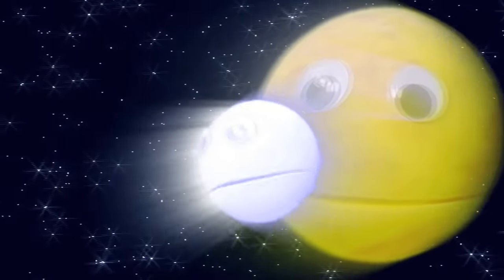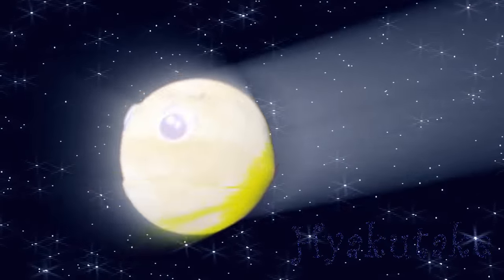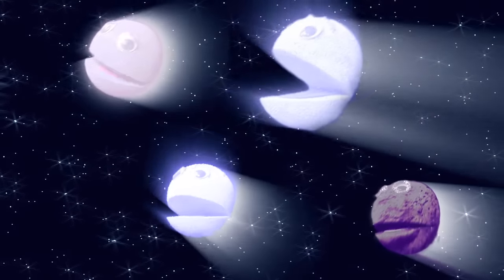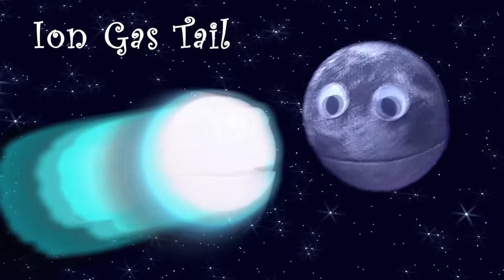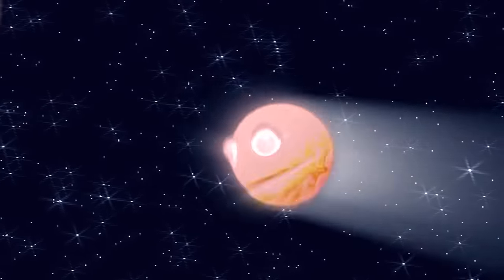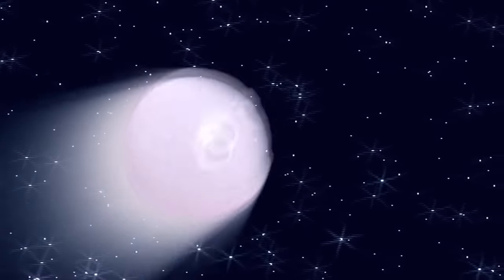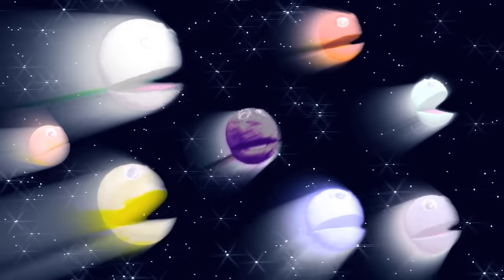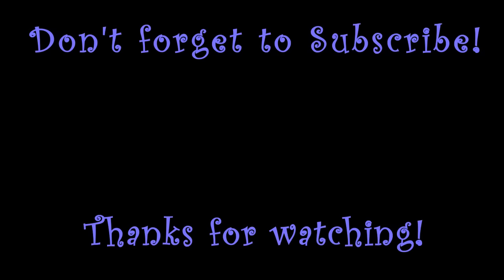Meet the Comets – an astronomy/space song – for kids! by In A World Music Kids with The Nirks™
Meet the Comets!  The Nirks are back with all new friends! Join Luna (our moon) as she introduces us to some of the most famous comets that have visited Earth.  You’ll meet: Halley’s Comet, Hale Bopp, Hyakutake, Lovejoy, Shoemaker-Levy, Tempel 1, Encke, McNaught and Swift-Tuttle.  They can’t wait to tell you all about themselves and their journeys through our solar system.

Fun Comet Facts:
A comet’s dust tail will always point away from the Sun.  This is because of pressure from solar winds.
Earth passes through Swift-Tuttle’s left over dust every year.  You can watch the Perseid Meteor Shower every July and August.
Deep Impact – The Deep Impact probe was actually sent to crash into Tempel 1 to study the interior composition of the comet.
Aphelion – is the furthest point a comet gets from the Sun.
Perihelion – Is the closest point that a comet gets to the Sun.
When Lovejoy made his perihelion within the Sun’s corona scientists observed that He actually releases ethyl alcohol, which is the same type of alcohol in alcoholic drinks.
It is possible that Swift-Tuttle will collide with Earth in August 2126…
Lyrics:
Sometimes you’ll look up into the night sky
And see something amazing passing by
Brighter and closer than any star
Travelling our solar system from very far
A nucleus made from frozen gas, rock and ice
tails streaming behind them that look so nice
What are these bright visitors in the sky?
Where did they come from, how and why?
We are comets, travelers way up high
Cosmic snowballs that pass you by
I’m Halley’s Comet, And I orbit the sun
If you are lucky in 2061,
you can see me reappear
I pass by Earth every 76 years
a periodic comet, I keep coming back
With an orbit less than 200 years, I’m easy to track
When Earth passes through my tail debris
It creates the Orionid Meteor Shower for you to see
I’m Hale Bop, I come from the Oort Cloud
I have a large bright nucleus that shines big and proud
In 1996 I lit up Earth’s sky
For 19 months you could see me fly by
I’m on my way back out past Pluto
I have a really long way left to go
One orbit round the sun is more than 2000 years
During your lifetime, I won’t reappear
Hyakutake is my name, with my epic comet tail,
more than 500 million kilometers I leave my trail
The Ulysses Spacecraft found this and more that amazed
I’m the first comet to be discovered emitting x-rays
The Great Comet of ‘96 I appeared in Earth’s sky
Just before Hale Bop made his fly-by
A long period comet, won’t be back soon I fear
Due to gravitational pulls it may be 72,000 years
We are comets, Our journey is so much fun
As we slingshot around the sun
Comets are made up of three main parts
The nucleus is their core, that’s where it all starts
The coma is a cloud of gas and dust from melted ice
That surrounds the nucleus making it look big and bright
Their ice melts more the closer they get to the sun
Their Tails start to form, they actually have more than one
A visible dust tail, that the coma leaves behind
And an ion gas tail, that solar winds help define
I’m Comet Lovejoy, You may have heard of me
A daredevil comet I live on the edge you see
At my last perihelion, the closest I got to the Sun
I tried a new stunt that I thought would be fun
I plunged through the sun’s corona, to everyone’s surprise
They thought I wouldn’t make but I did, I survived)
My secret was discovered, I release alcohol
I keep traveling through space even though I am small
I’m Shoemaker-Levy –or all that’s left over
Most of me crashed on Jupiter in 1994
When I passed Jupiter I got caught in his gravity
And collided with Him, which broke me up totally
 My name is Encke, and I am reliable
A periodic comet that orbits every 3 years or so
I passed Earth recently but don’t worry if you missed it
My orbital period’s short, so I’ll be back soon to visit
I’m Tempel 1, I’m from the Jupiter system
That’s as far as I get from the Sun, my aphelion
I’m a periodic comet, a five and a half year orbit
A probe was sent to study me, It’s name was Deep Impact
I’m Comet McNaught, I passed Earth in 2007
One of the brightest comets seen, I lit up the heavens
Also one of the largest comets to pass Earth by
The Great Comet of 2007, I filled up the sky
My name is Swift Tuttle – I’m one Earth should fear
I’m a Periodic comet, I orbit every 133 years
Our orbits intercept, there’s nowhere to hide
It’s possible one day, Earth and I will collide
That won’t happen for hundreds of years, though
Both Earth and I still have a long way to go
Earth passes through my trail every July and August
The Perseid Meteor Shower, is my left over dust
We are comets, exploring outer space
On an adventure,  We’ll be back some day. …